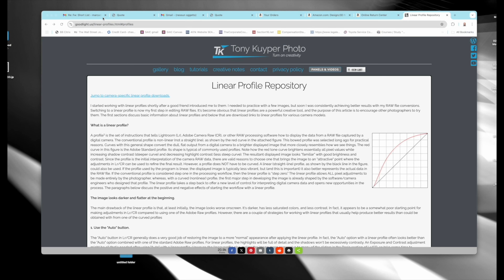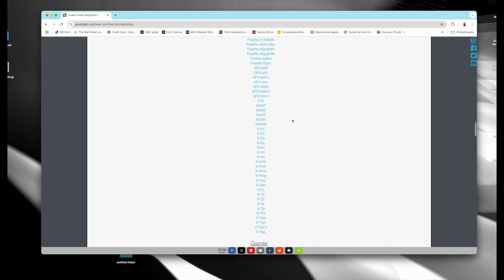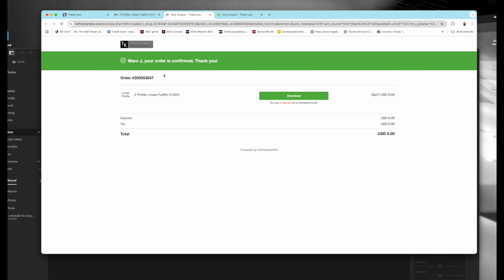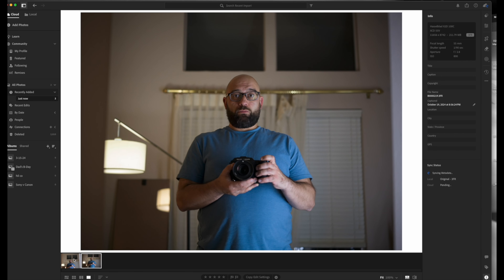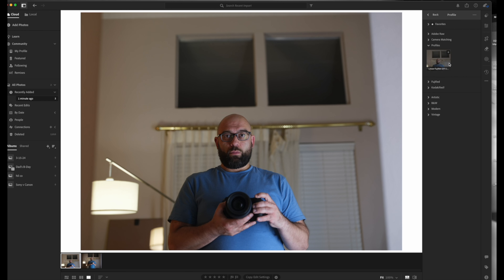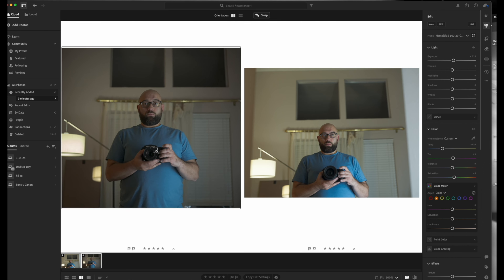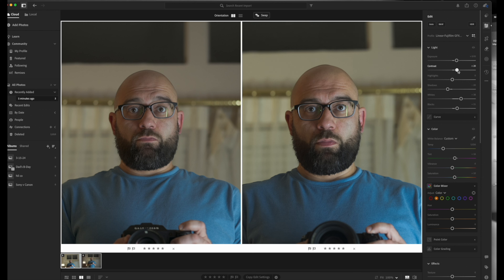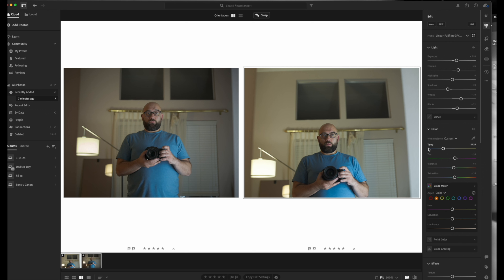How to Make Fuji GFX Files Look EXACTLY Like Hassy X2D Files - Tutorial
This is the tutorial-only version of the longer format X2D versus GFX video I recently uploaded. Thanks to the Fujifilm GFX system's excellent tilt-shift lenses, I recently revisited my choice of the Hasselblad X2D over the Fuji GFX 100SII. After stumbling upon Tony Kuyper's amazing linear profiles for Adobe Lightroom, I made a surprising discovery!

This video was filmed on this camera

With this lens